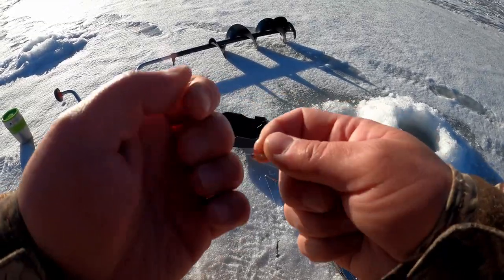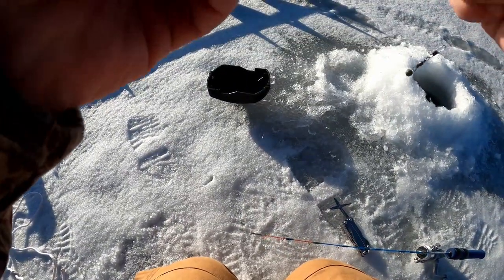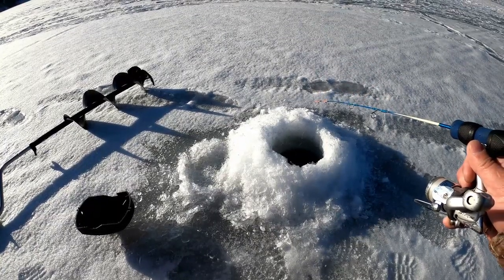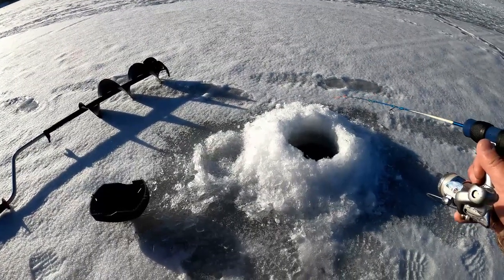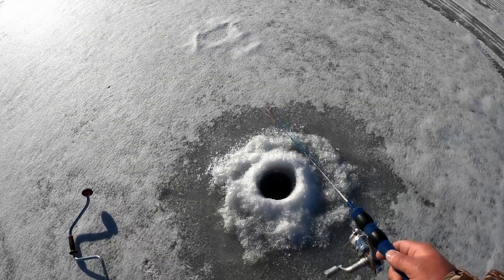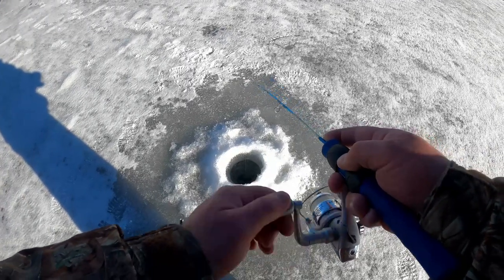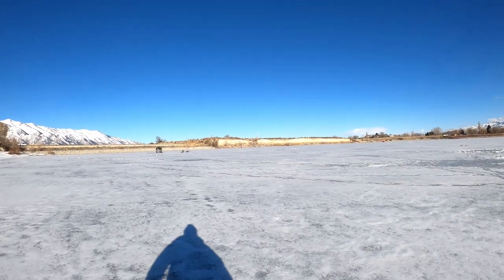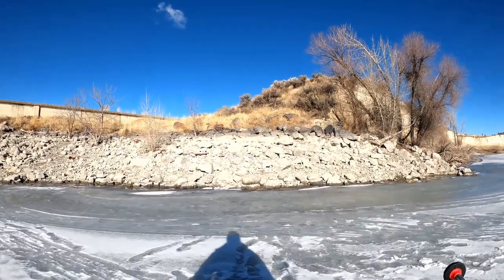One Fly Ice Challenge - Wax Worm Pattern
Following up on the wax worm fly tying video, I hit the ice with only a single fly to see if I could connect with some yellow perch or trout.

Waterfall intro provided by videvo.net